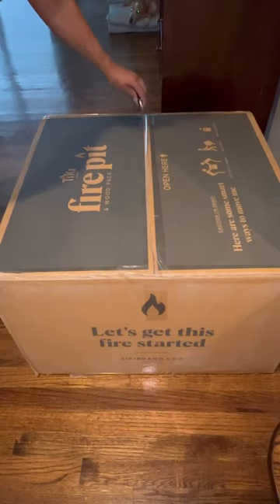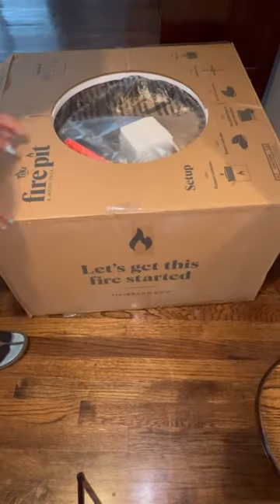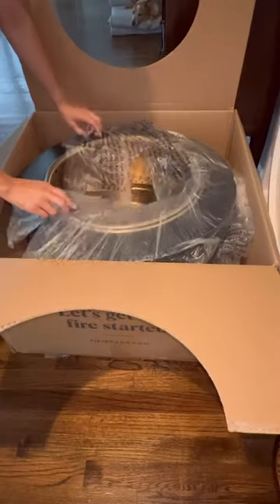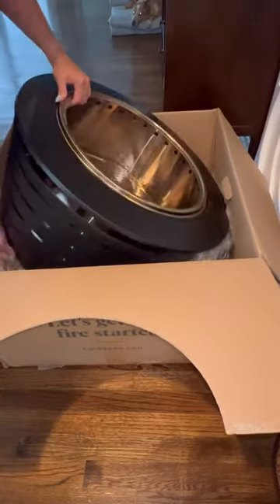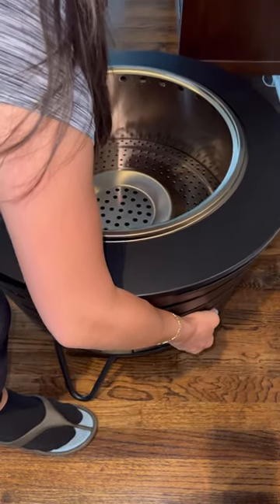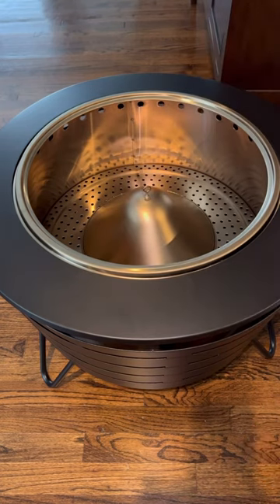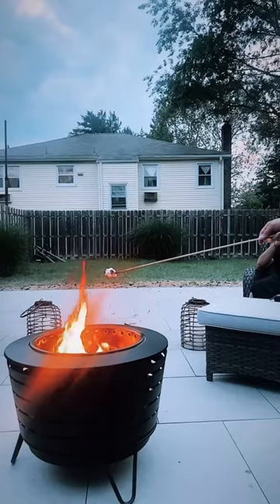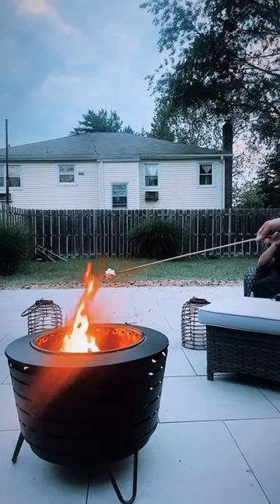Tiki Fire Pit amazonfinds (link in comments)